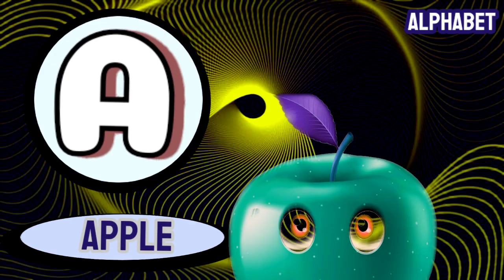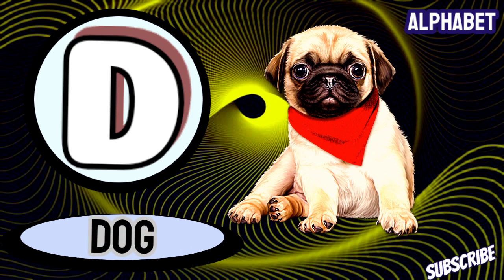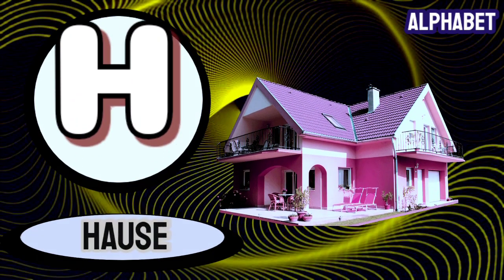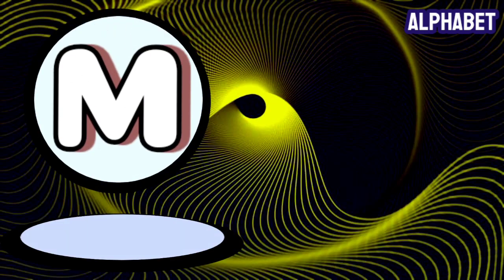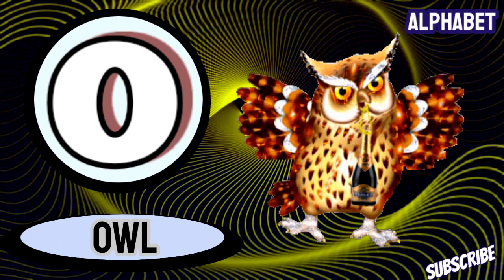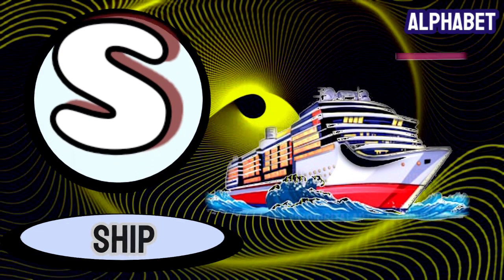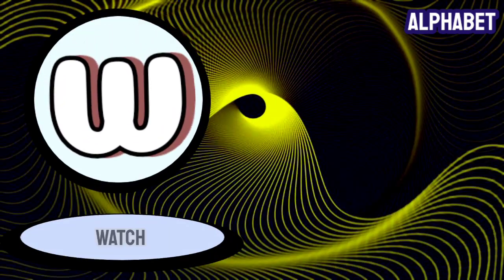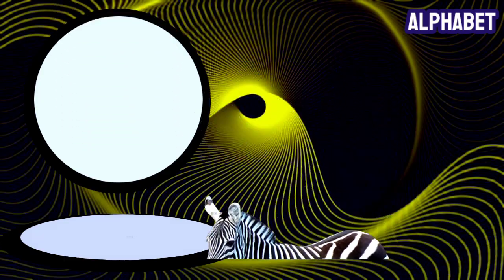a for apple video l abcd for kids l cartoon video l abcd alphabetical l abc song l abcd video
Your qureey:
abcd
abcd song
abc
abcd cartoon
abcd rhymes
abcd padhne wala
abc song
abcd video
abcd abcd
abcdefu
alphabet
alphabet abc
alphabet hindi
alphabet
abcd
a for apple b for ball
abc song
abcd song
nursery rhymes

song,abc song
for
children,sounds, animation, cartoon, songs,
preschool,al
phabets, rhymes, nursery rhyme,children, kids,
school, A
kids,abcd
DOLL
boby,abc, video, videos, peom, playschool,
hindi
Cat, ABC
Song
With Image | Alphabets For Kids | ABCD
Alphabets | A